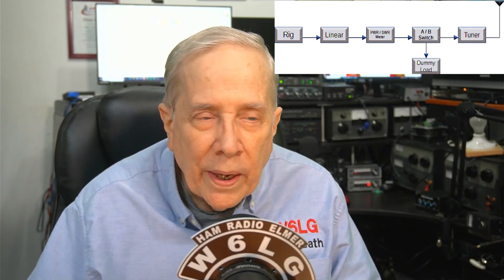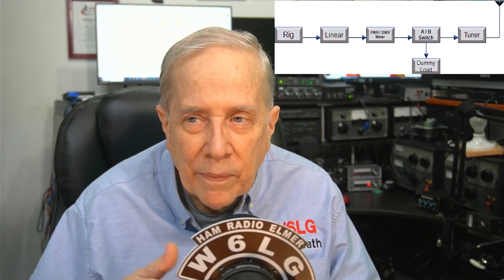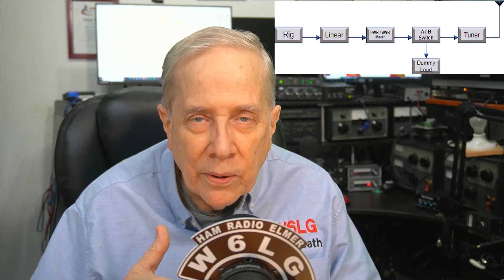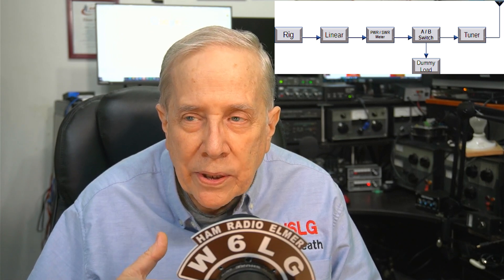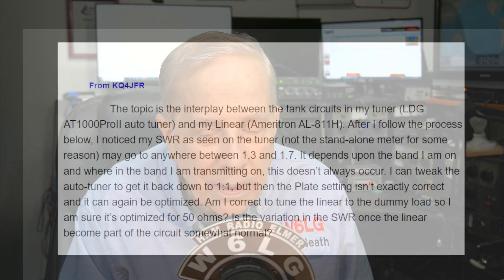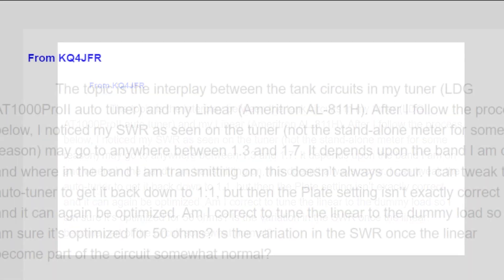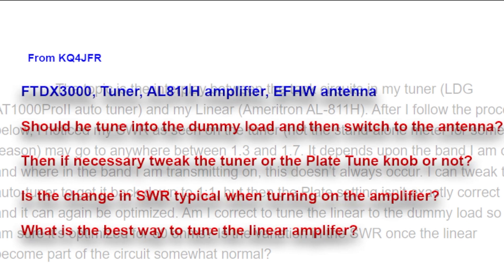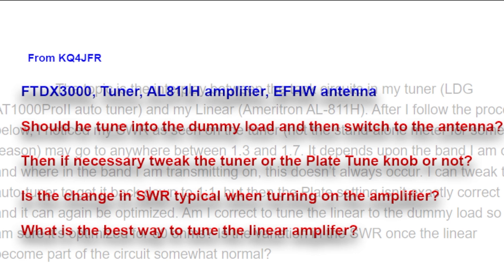FTDX3000 AL811H LDG1000 How Do You Tune This Equipment? Why Does The SWR Change? Jim W6LG Explains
Pete asks some questions:
What is a good way to tune up the linear amplifier when the system has an antenna tuner?  And, why does the SWR appear to change?
On that subject, in the video, I don't think that I mentioned that some SWR meters show a different value when the power changes.
The chemotherapy is causing my hair to fall out in bunches.